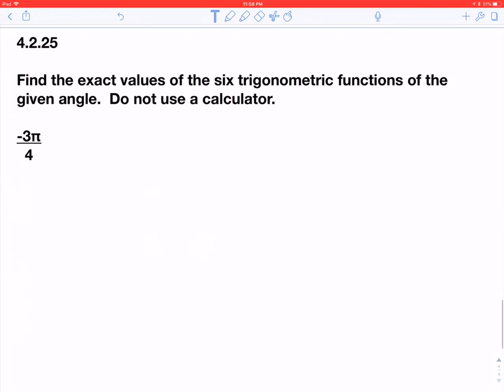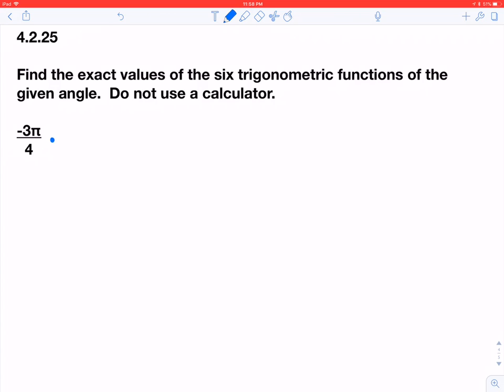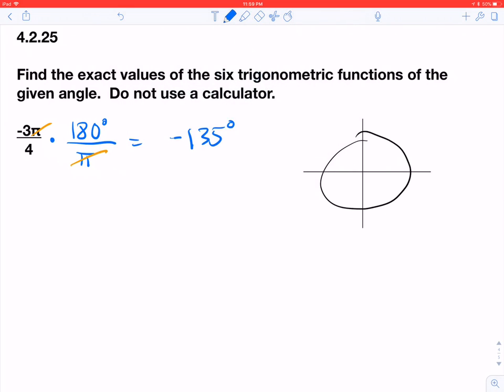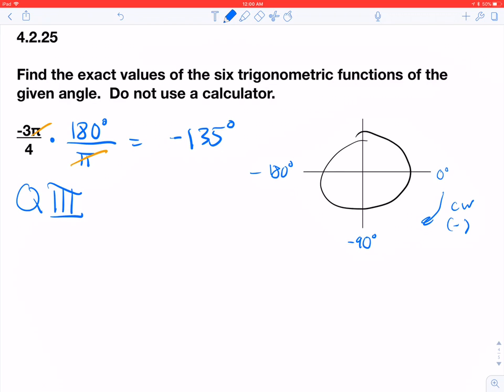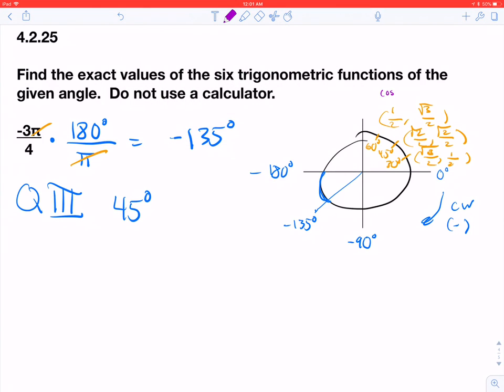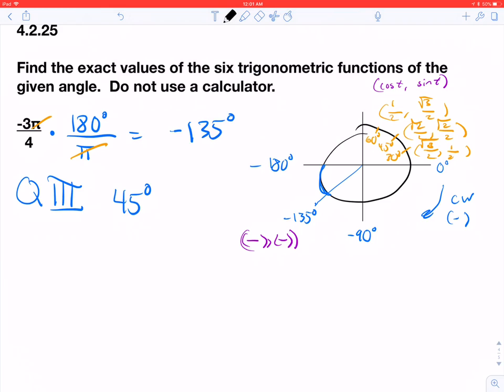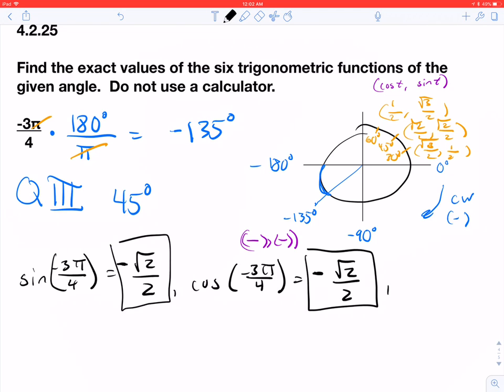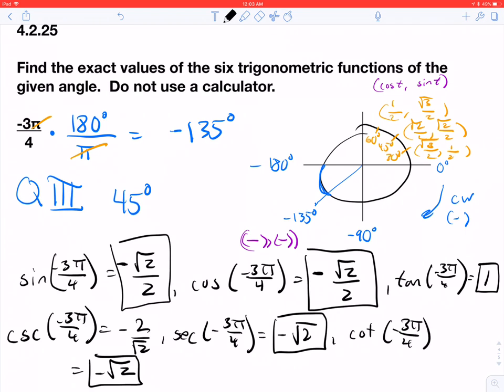Beautiful Mind - Finding Trig Values without a Calculator? Whaaaaatttt =^0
Greetings!

Here we look at how to calculate the six trig functions of a given angle, WITHOUT a calculator. (oooo. )

It’s really fun when you get.

Though this is a free service, I must have an avenue for cash flow.

Thank you for your time and continued support.

Peace!